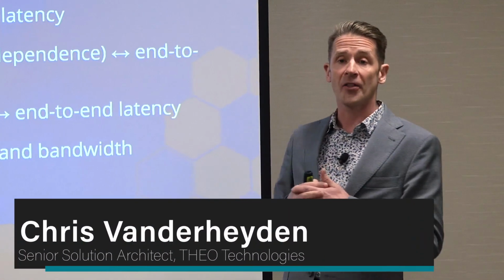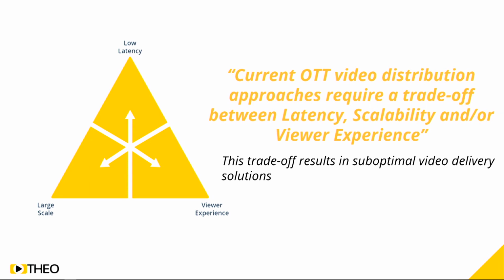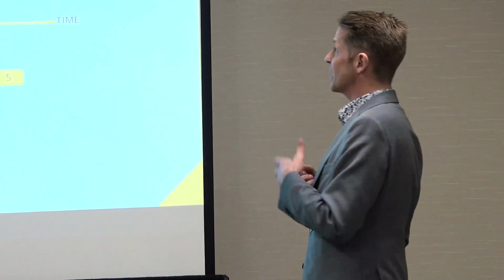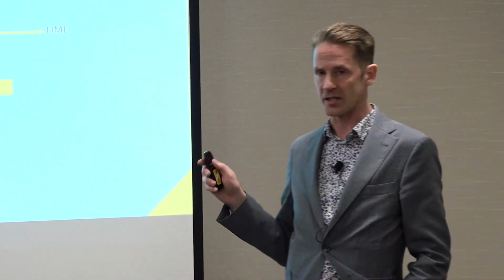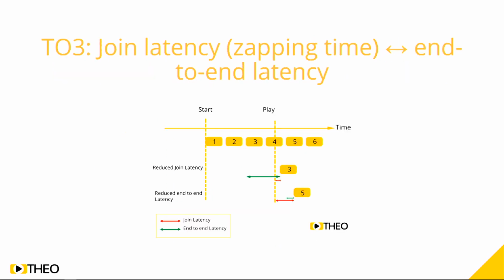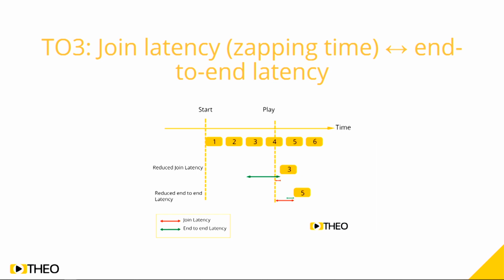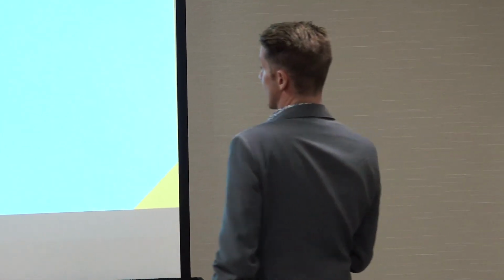4 Tradeoffs of Low-Latency Streaming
THEO Technologies' Chris Vanderheyden discusses the consequences of prioritizing low latency in streaming encoding and the benefits of chunked packaging in this clip from Streaming Media West 2019.